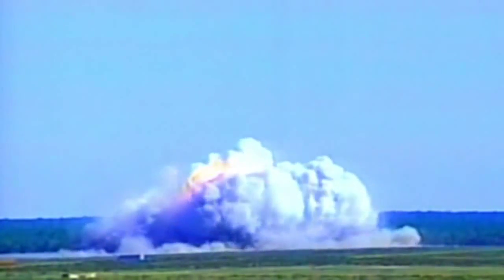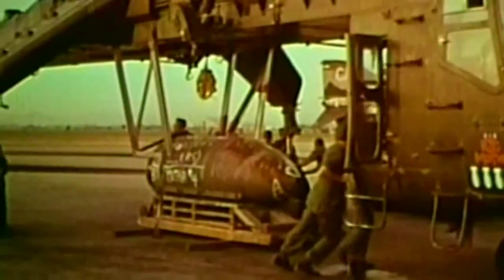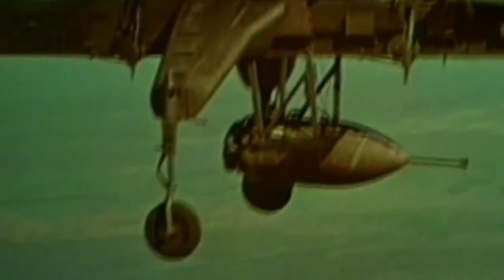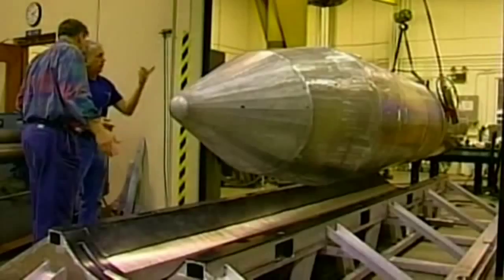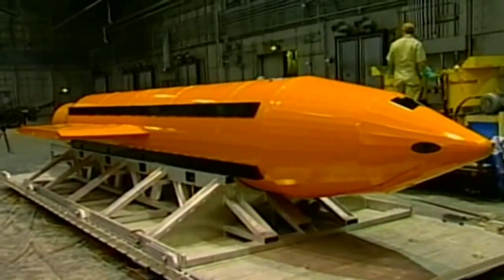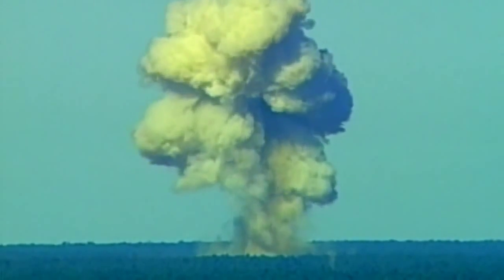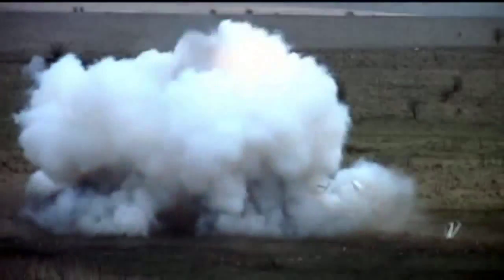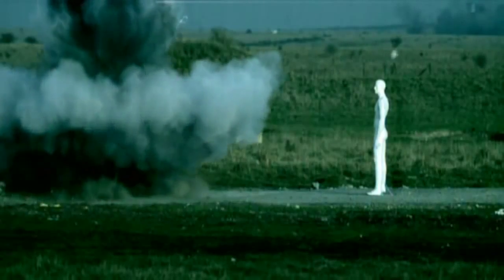The Mother of All Bombs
The GBU-43/B Massive Ordnance Air Blast (commonly known as the Mother of All Bombs) is a large-yield conventional (non-nuclear) bomb, developed for the